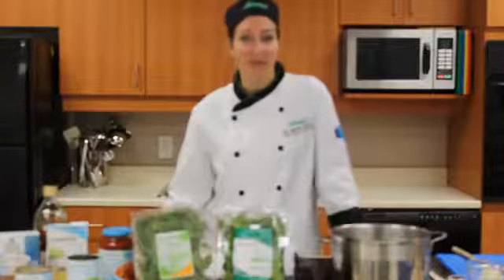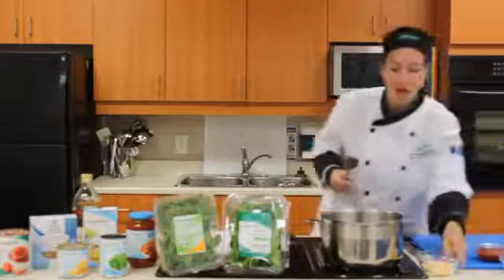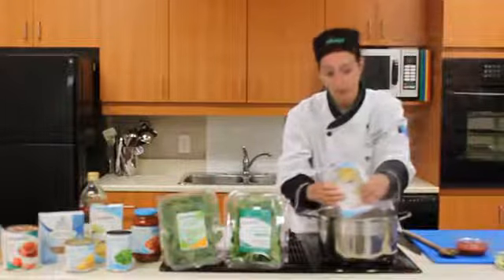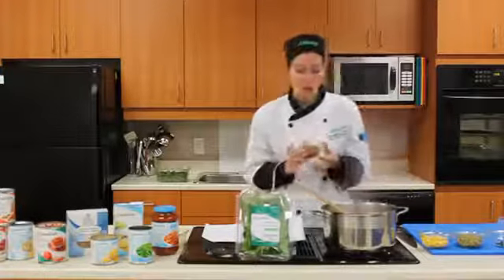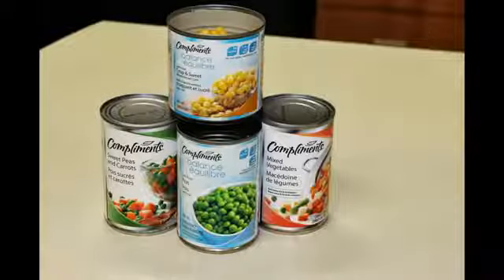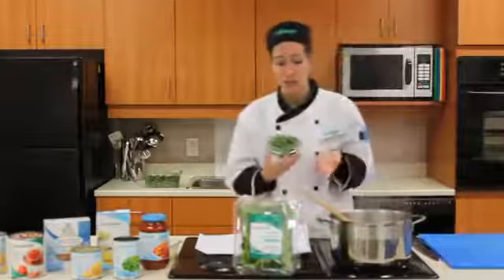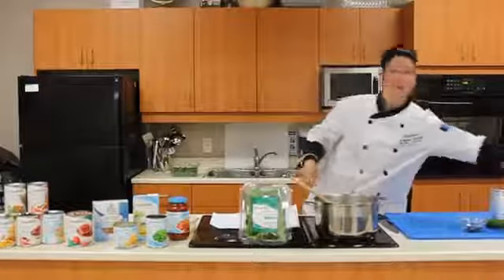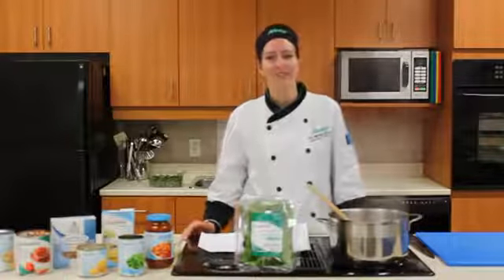Sobeys Fall River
Entry for video contest: Atlantic Video Contest